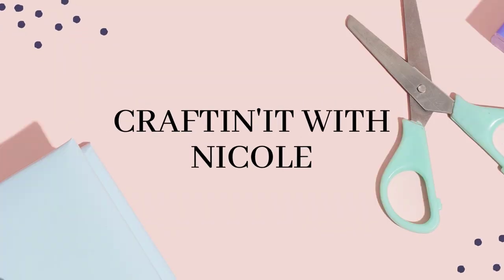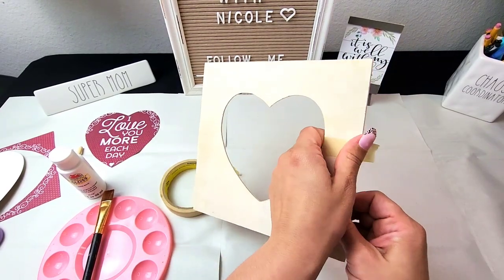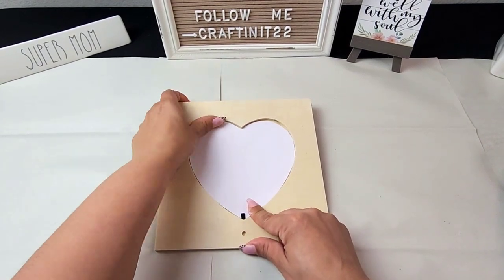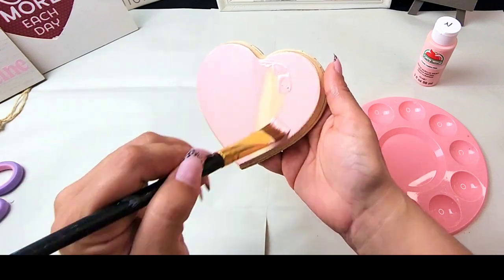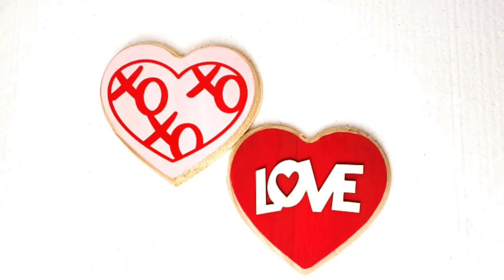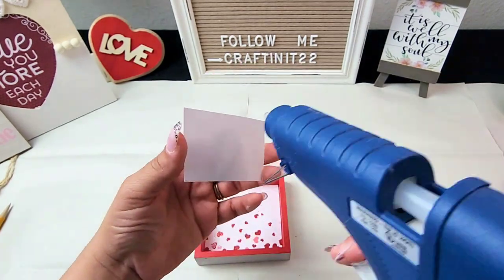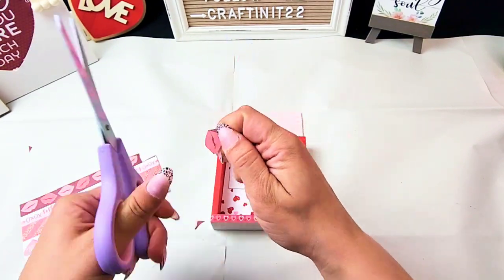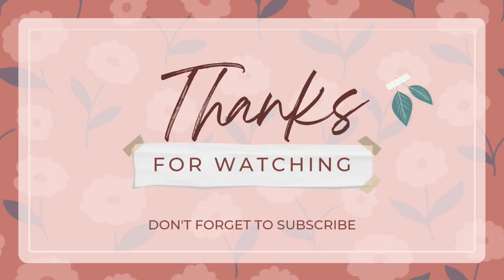✨️How to do💖Valentine's TIER TRAY Decor with DOLLAR TREE items👀DIY✨️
✨️Hello friends👋!
 Today I'll be sharing with you how to do Valentine's TIER TRAY Decor with DOLLAR TREE items✨️👀Super easy fun ideas and Budgetfriendly. Most of the items used in this video are from Dollar tree.
I hope this video gives you alot of inspiration and ideas on create your own tier tray decorations for Valentines day💕. If you haven't already go check out my Valentine's Series playlist linked at the bottom👇 with tons of inspiration and ideas for Valentines decor.I would love for you to subscribe if you haven't already I do alot of budgetfriendly diys, home decor, all things crafts,hauls,party decor etc.
You don't want to miss my upcoming videos, Specially my next video coming up Decorate My Valentine's tier tray with me💖💕!